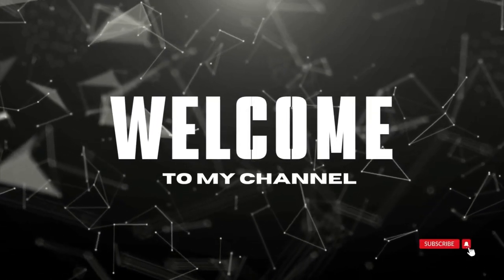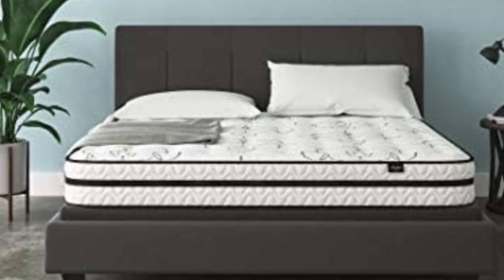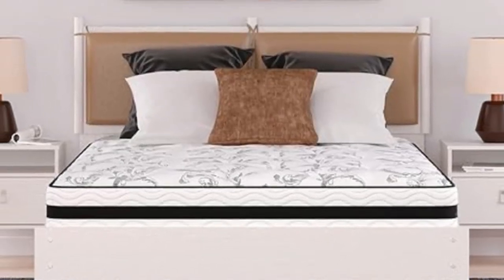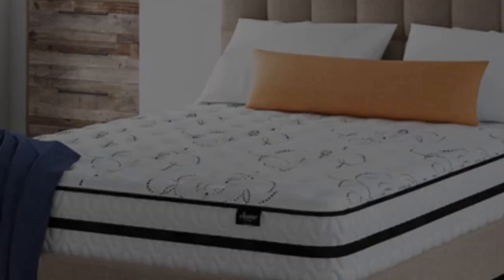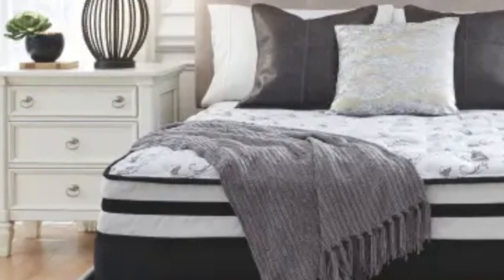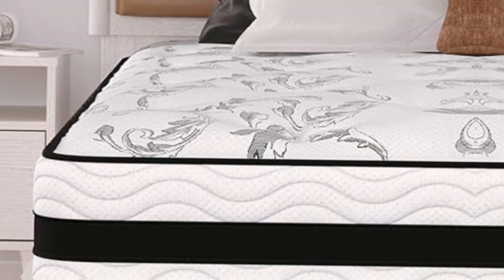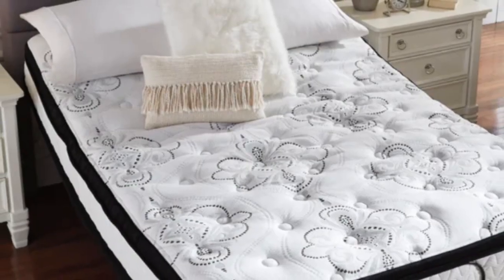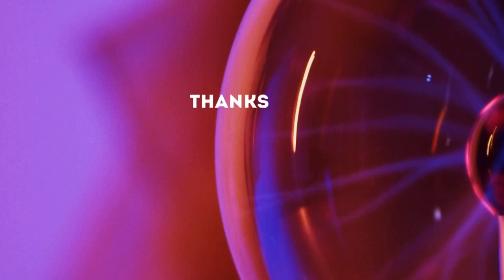Ashley Furniture Signature Design 8 - Inch Chime Express review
In this video we show Ashley Furniture Signature Design 8 - Inch Chime Express Review,

in this Ashley Furniture Signature Design 8 - Inch Chime Express Review, I cover everything from the beautiful appearance to the functionally of the item.

Program.